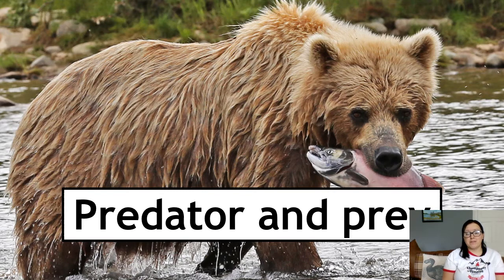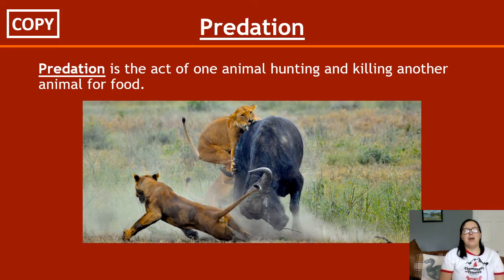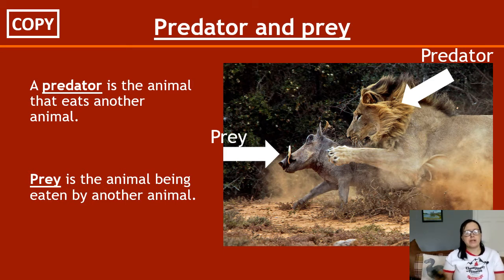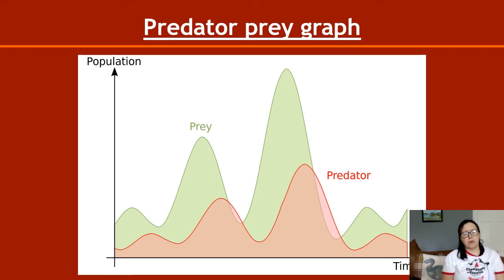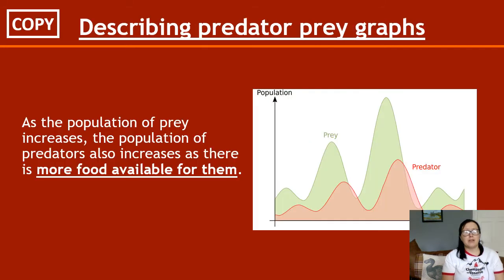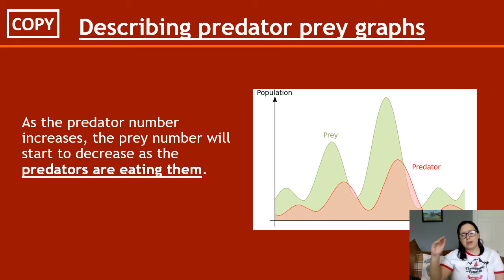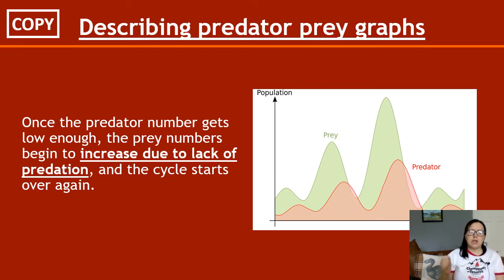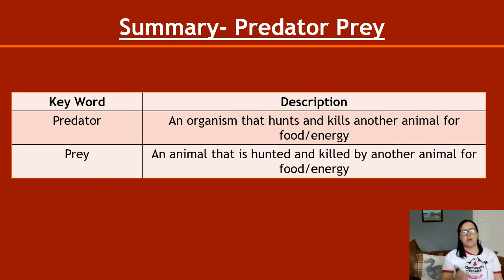Ecosystems Section 4 Predator and Prey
National 5 Biology. Unit 3 Life on Earth.

Key Area 3.1: Ecosystems. Section 4 covering predator/ prey definitions and graphs.